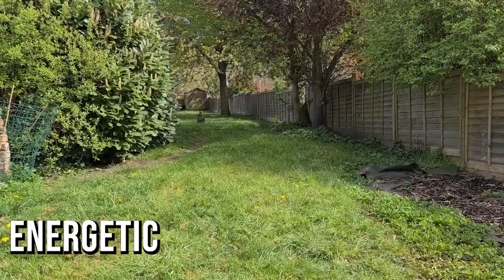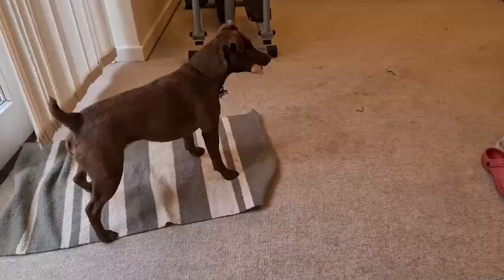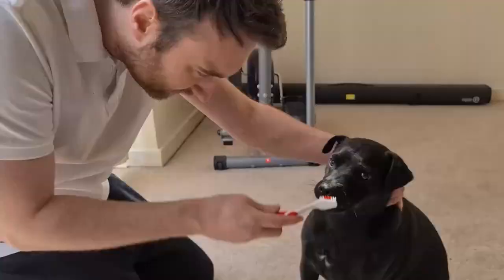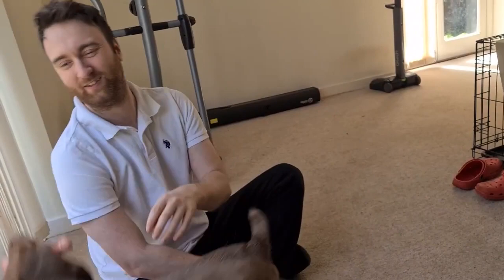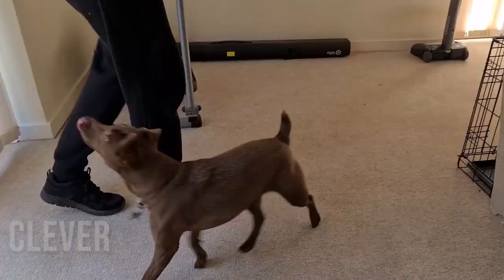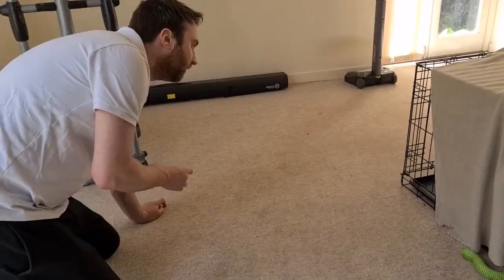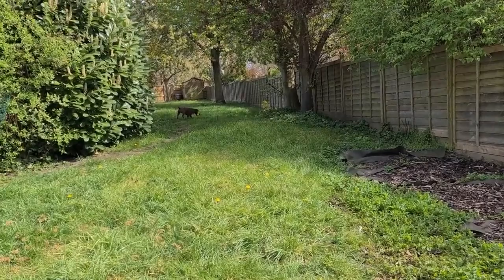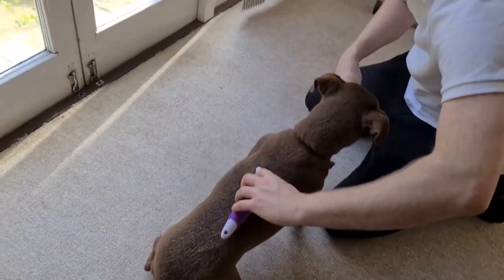6 Things you Should Know About Patterdale Terriers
These are 6 things that we think you should know about a Patterdale Terrier dog if you want them as a house pet.

Music Licence by Adobe Stock - Guitar Acoustic Background